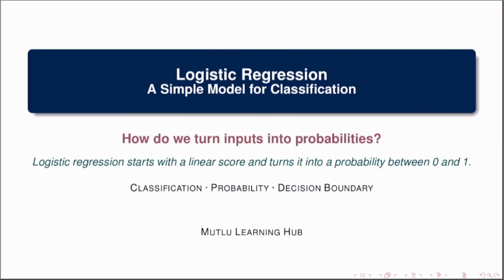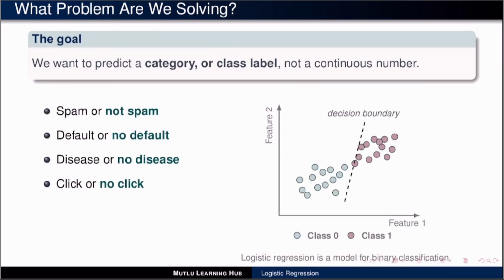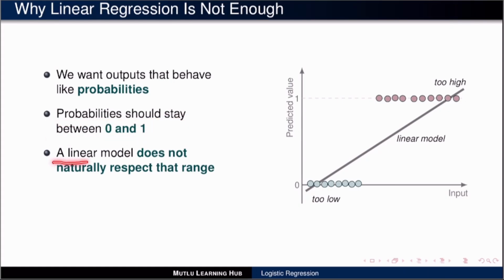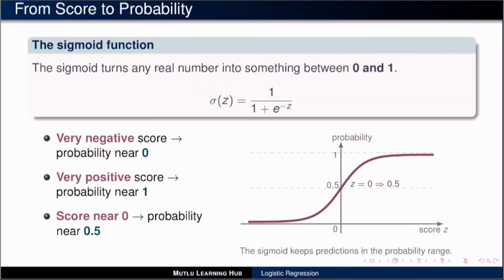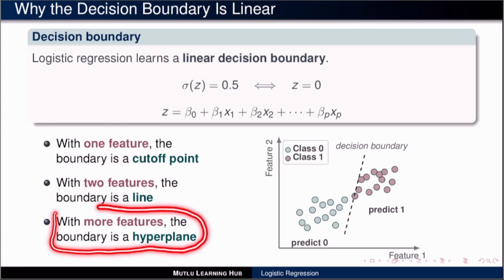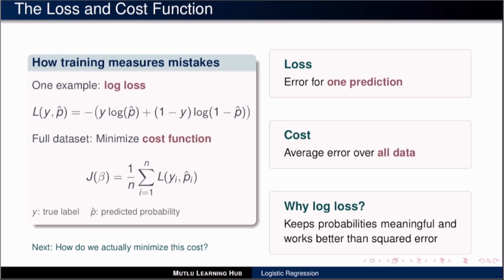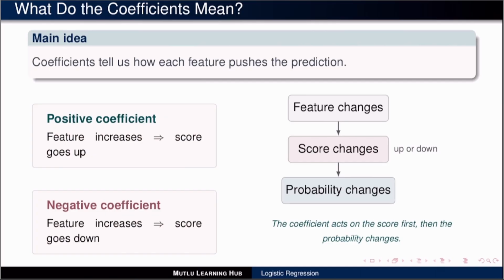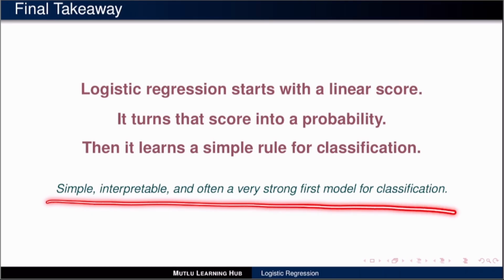Logistic Regression Explained | Probabilities, Sigmoid & Decision Boundary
How does logistic regression turn a linear score into a probability and then into a class prediction?

In this video, I explain logistic regression step by step, with an intuitive focus on how the model actually works.

We’ll cover:

● Why linear regression is not suitable for classification
● How logistic regression computes a linear score
● How the sigmoid function turns that score into a probability
● How probabilities become class predictions
● Why logistic regression has a linear decision boundary
● Log loss and the cost function
● How gradient descent trains the model
●How to evaluate logistic regression
● How to interpret the coefficients
● When logistic regression works well  and where it has limitations

This video is designed for beginner and intermediate machine learning learners who want to understand the ideas behind the model without getting lost in unnecessary mathematical detail.

Mutlu Learning Hub